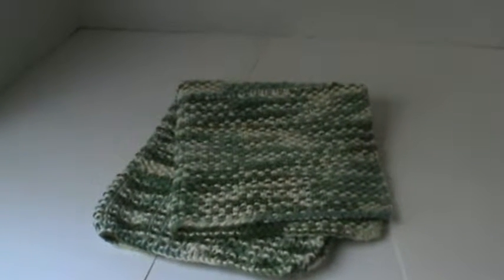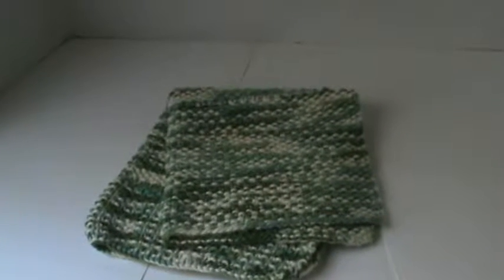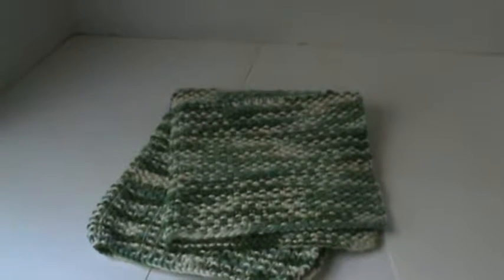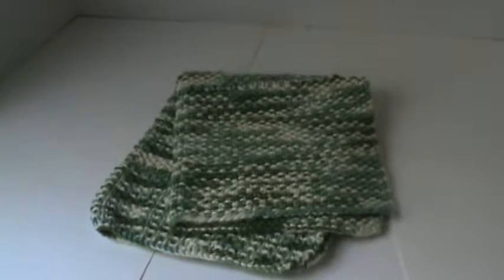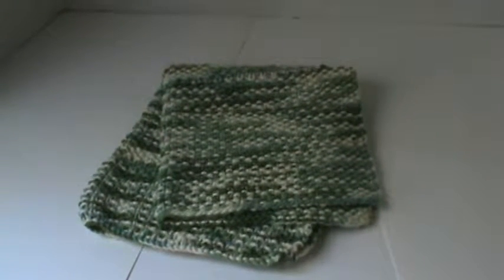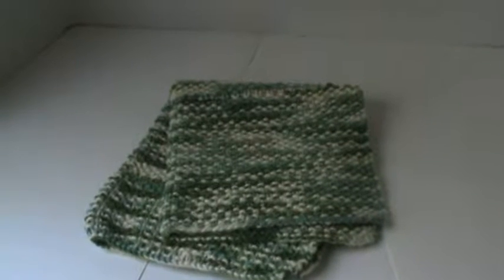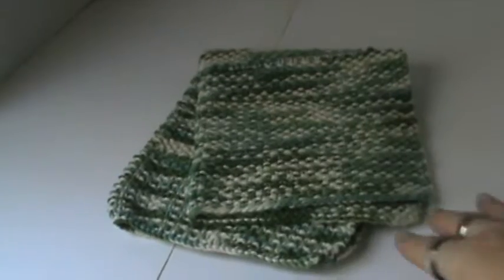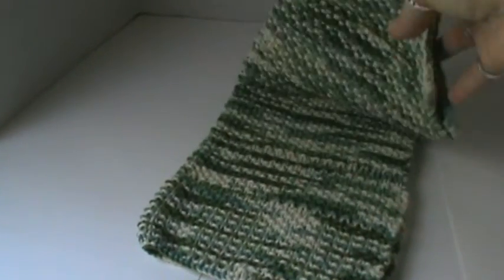New project finished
TFW!